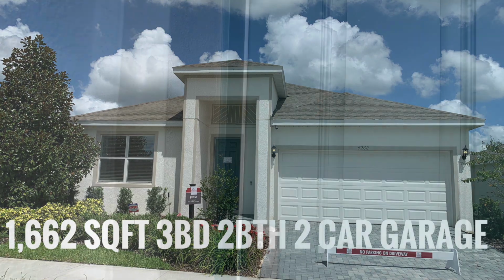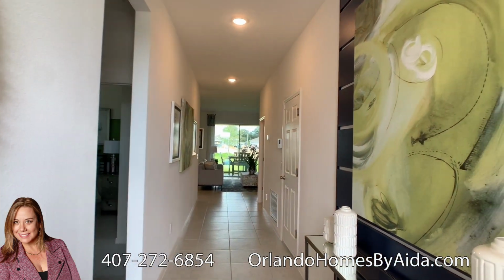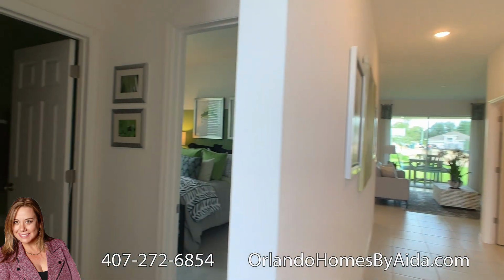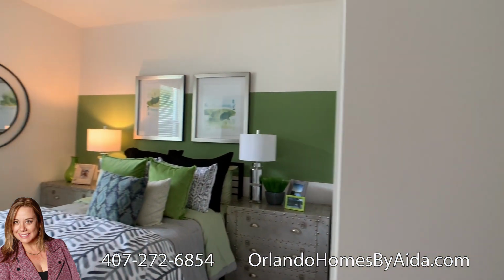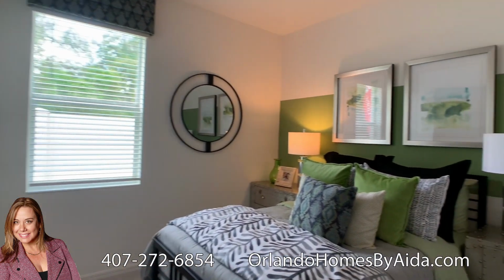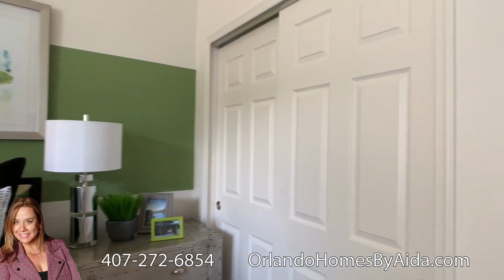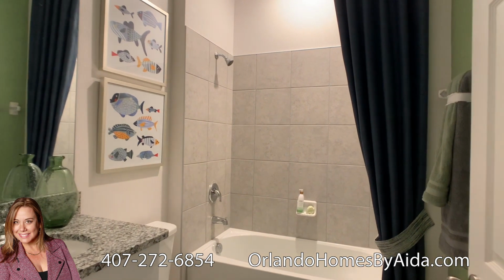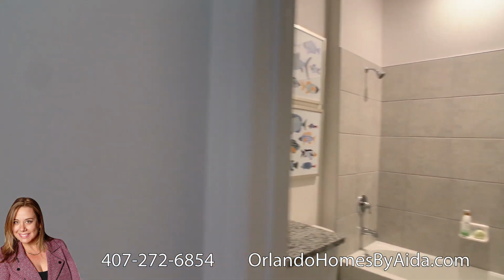New Home Evolve in Mascotte FL 1,662 SqFt 3Bd 2Bth 2 Car Garage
Evolve Model home at Woodbury community in Mascotte FL. The builder is Park Square Homes.
This floor plan offers:
3 Bedrooms
2 Bathrooms
2 Car Garage
1,662 SqFt
Base price is $314,000 Pricing is subject to change without notice.

Aida Urteaga
Realtor
RE/MAX Prime Properties